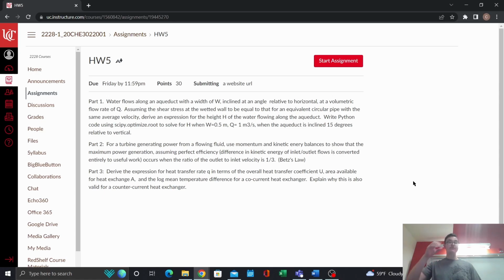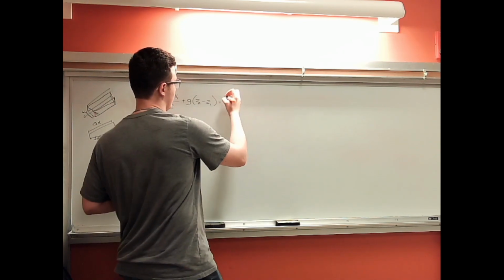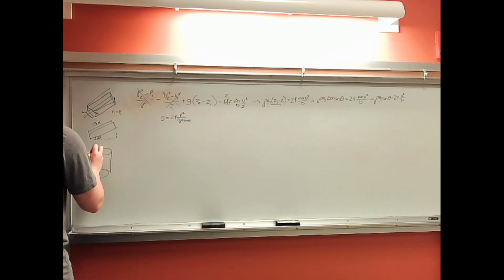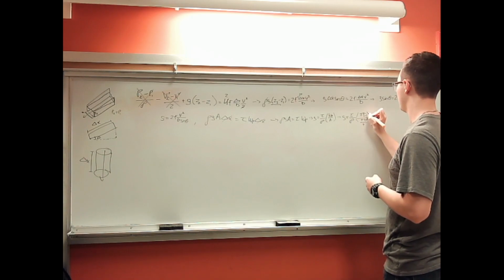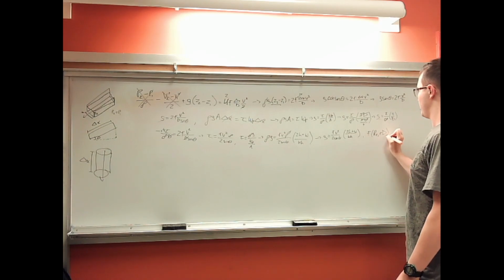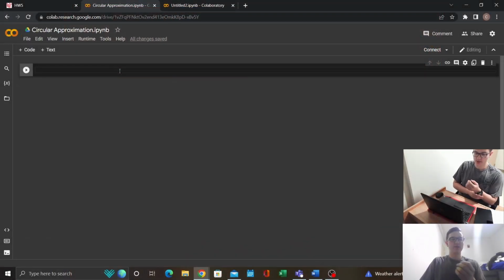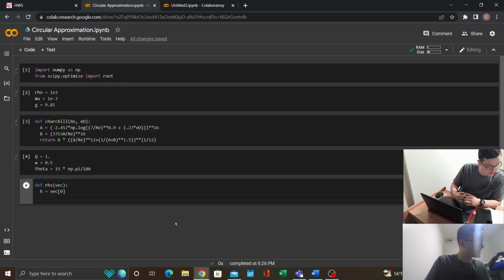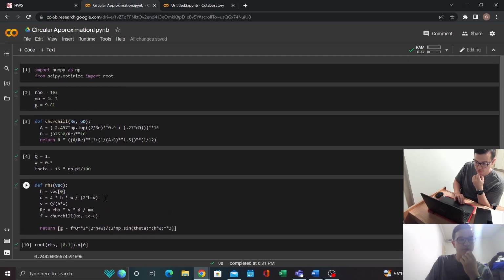Transport 1 Homework 5 Part 1